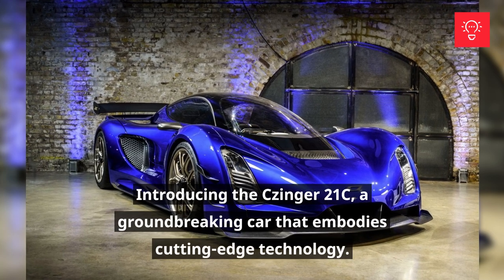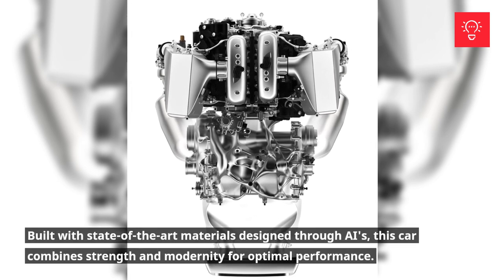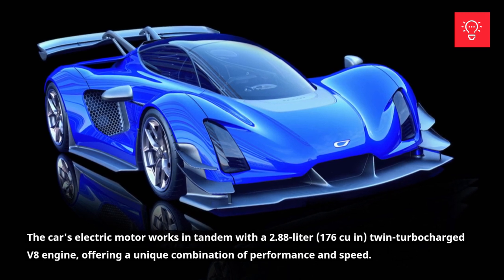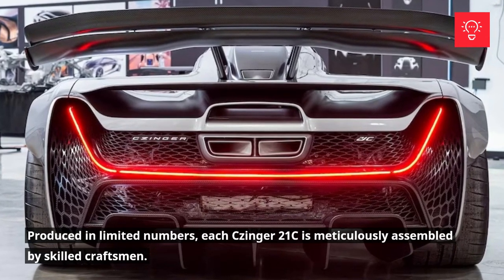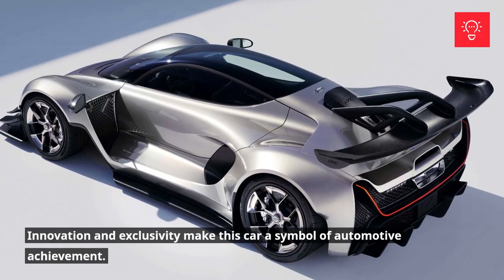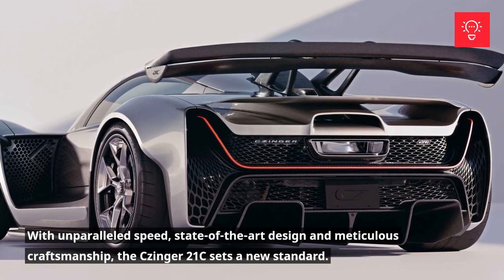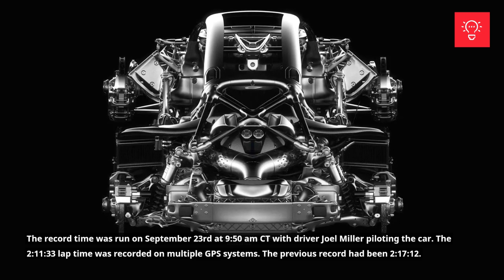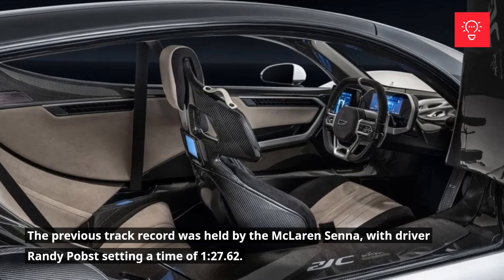World's fastest car designed by AI and 3D printed in USA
Discover the Czinger 21C, a revolutionary hybrid sports car crafted with 3D printing technology. From its sleek design to its top-notch performance, this car sets new standards in the automotive industry. With a record-breaking lap at Circuit Of The Americas and smashing records at WeatherTech Laguna Seca Raceway, the 21C proves its dominance on the track. Experience luxury, speed, and innovation like never before with the Czinger 21C. Unleash your inner speed demon and witness the future of automotive engineering!